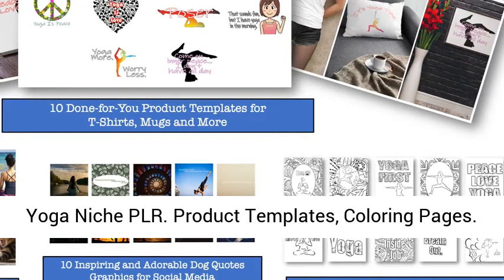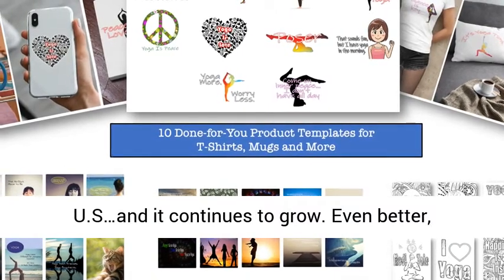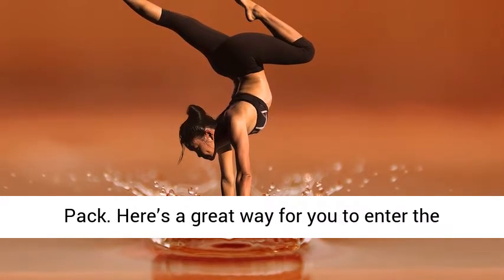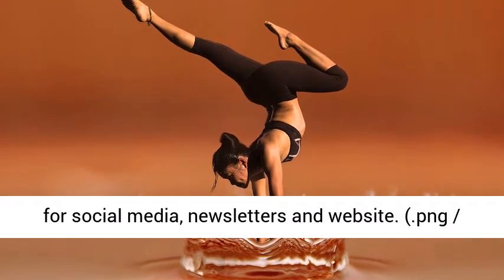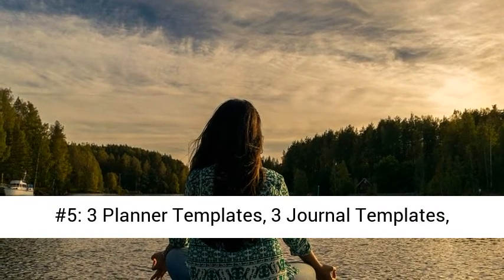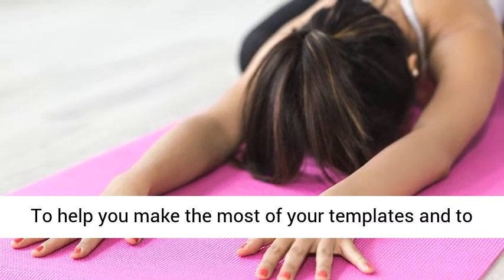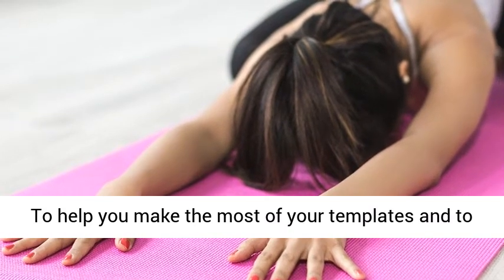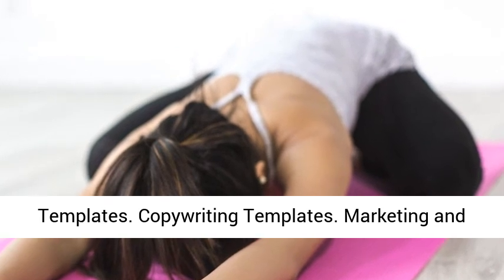Yoga Niche PLR – Product Templates, Coloring Pages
Yoga Niche PLR

Product Templates, Coloring Pages
Yoga Niche PLR – a great package and funnel for the yoga niche, so you can instantly create products, coloring book and fill up your social media.
Package Includes Yoga Niche Product, Coloring Book and Social Media Templates Mega Starter Pack
With over 182,000 searches for “yoga” monthly in the U.S. alone, here’s wellness niche that is definitely on the rise. According to the TheGoodBody.com, it estimated that there are 300 million yoga practioners worldwide. They also estimate that between 2012 and 2016, the number of practioners double in the U.S…and it continues to grow.
Even better, it’s such a passionate niche where customers gobble up your content and love to share and buy your products.
We’ve created the product and social media templates so you can start growing your audience and selling t-shirts, mugs, notebooks, journals, planner, wall art and more. All templates come with complete private label rights (PLR) and are for commercial use.
This means you can edit, brand, monetize and publish this content how you’d like. The only thing that you can’t do is pass on the PLR or resell rights to anyone else.
Yoga Niche PLR – Front End: Yoga Niche Product & Social Media Templates Starter Pack
Here’s a great way for you to enter the yoga niche or to enhance your existing product line and social media presence. We’ve got templates for products, coloring pages and tons of fully editable social media content for you to use.
10 Product Templates – create t-shirts, mugs, notebooks, stickers, towels, phone cases and more (.png / PSD)
10 Coloring Pages – coloring is a hit with children and adults alike. Use these sheets to generate traffic or create downloadable or print coloring books for sale. (.png / PSD 2550 x 3300 px)
10 Inspirational Quotes Graphics – for social media, newsletters and website. (.png / PSD – 1080 x 1080 px AND 940 x 788 px)
10 Pinterest Pins – make your audience smile with these adorable pins. (.png / PSD – 1000 x 1500 px)
10 Instagram and Facebook Stories – based on the Pinterest pins, we’ve repurposed those graphics, so they can quickly upload them to their stories. (.png / PSD – 940 x 788 px)
Bonus #1: The Top Product Dropshippers & Tips for Creating Your Own Products for Yoga Lovers
Bonus #2: Facebook Domination Planner and Checklists
Bonus #3: Instagram Domination Planner & Checklists
Bonus #4: Pinterest Domination Live Class
Bonus #5: 3 Planner Templates, 3 Journal Templates, Planner Creation Checklist and Journal Creation Checklist
Upsell #1: Yoga Niche Product & Social Media Templates MEGA Pack
($27 during sale / $67 regular price)
25 More Pieces of Everything Yoga PLR
If you liked the first offer, you’re going to LOVE this one. You get 2.5X more product templates, coloring pages and social media content.
25 MORE Product Templates – create t-shirts, mugs, notebooks, stickers, towels, phone cases and more (.png/ PSD )
25 MORE Coloring Pages – coloring is a hit with children and adults alike. Use these sheets to generate traffic or create downloadable or print coloring books for sale. (.png / PSD 2550 x 3300 px)
25 MORE Inspirational Quotes Graphics – for social media, newsletters and website. (.png / PSD – 1080 x 1080 px AND 940 x 788 px)
25 MORE Pinterest Pins – make their audiences smile with these adorable pins. (.png / PSD – 1000 x 1500 px)
25 MORE Instagram and Facebook Stories – based on the Pinterest pins, we’ve repurposed those graphics, so they can quickly upload them to their stories. (.png / PSD – 940 x 788 px)
Upsell #2: Must-Have Business Growth Marketing Templates
($37 during sale / $77 regular price)
To help you make the most of your templates and to grow your audience and sell more products, we have a GIANT pack of 12 fill-in-the-blanks template bundles. These packages normally retail for $37 EACH, so you are getting an amazing deal.
List Building Templates
Email Marketing Templates
Essential List Building Templates
Blog Planning Templates
Social Media Planning Templates
Goal Setting for Online Marketers Templates
Publicity and Press Release Templates
Customer Service and Retention Templates
Content Branding and Monetization Templates
Essential Website Traffic Templates Templates
Copywriting Templates
Marketing and Promotions Planning Templates
Yoga Niche PLR: